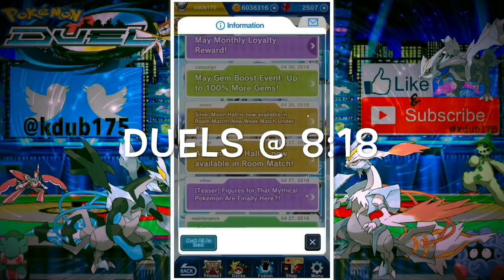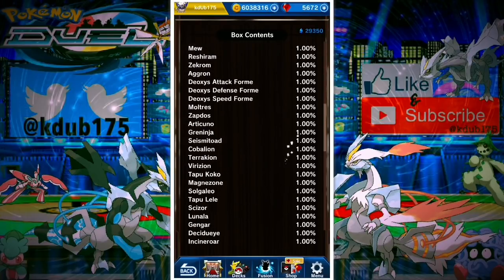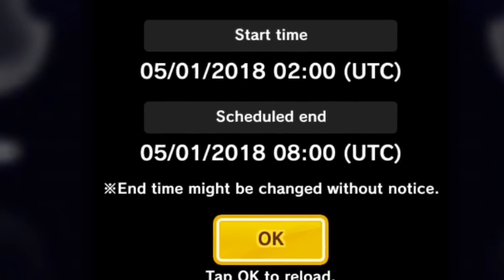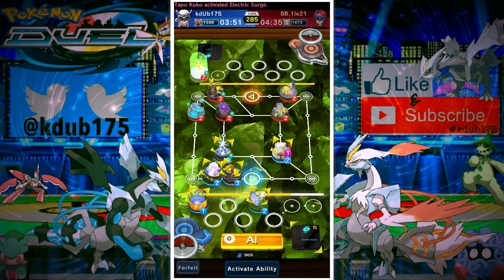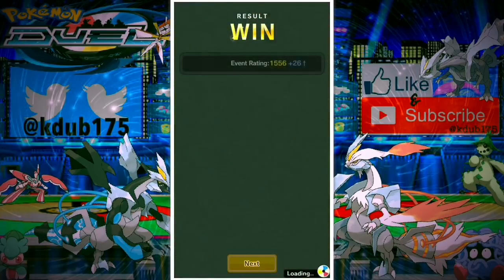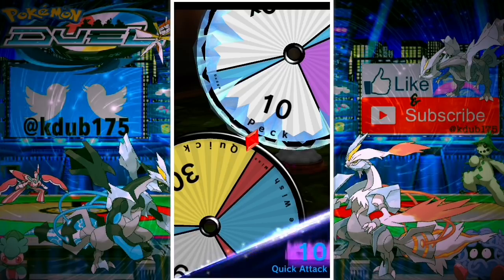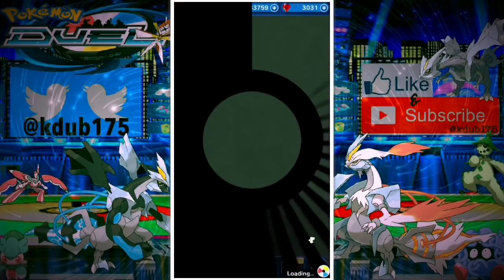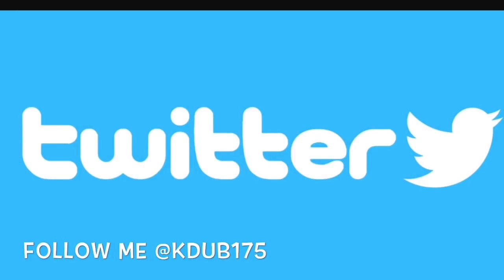BLITZ & BABBLE!!! | New Gem Sale & League Battles! | Pokemon Duel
This Pokémon Duel video, I start off covering the new gem sale,  UPDATED Loyalty rewards, and then we get into some battles! (Duels start at 8:18) So just a chill video, showcasing some league battles in the blitz event with my UB deck, and talk with you guys about some recent topics in the community. Then finish with a booster opening ticket. Let’s do this!

Pokémon Duel Blitz Tournament Event Ranked Battles League Duels Pokemon Duel New Update Gem Sale Pokemon Duel Loyalty Rewards Pokemon Duel Ultra Beast Deck Pokemon Duel Rush Deck Pokemon Duel Blitz & Babble Kdub175 Pokemon Duel League Duels

Hope you guys enjoyed the video! NEW BANNER HYPE!!

👌🏼Some of my best uploads!!

^^Soooo intense!!! Down to the wire!!

🔥🔥 New Booster Opening Montage!

🔥🔥🔥🔥 6.0 BOOSTER OPENING!!

🏆Fodder’s Pokemon Duel Content Creator Tourney!!

If you missed any of my matchups from the GEN III TOURNAMENT!!! Epic battles!!

🔥Don’t Fear the Zoroark!!?

💸💸 MAKE IT RAIN! BOOSTER OPENING!

🔥🔥 EPIC DUELS (Part 2)!

MORE BOOSTER OPENINGS & BATTLES!

🔥🔥🔥 MEGA 92 BOOSTER OPENING!!

🔥🔥  5.0.9 BOOSTER OPENING!!

1.)Otis McMusic - Otis McDonald
2.) NinjaGaden soundtrack